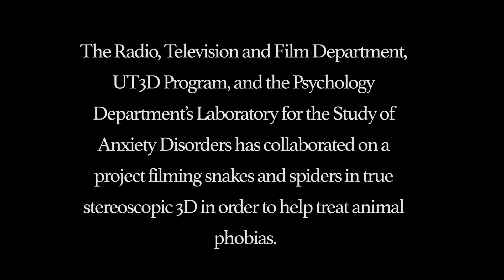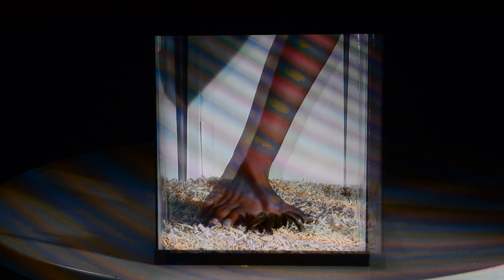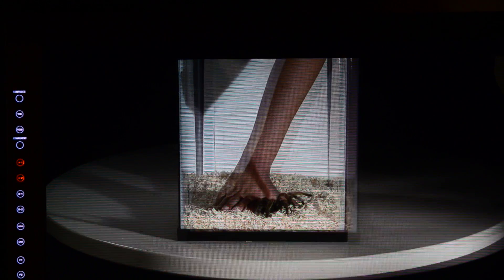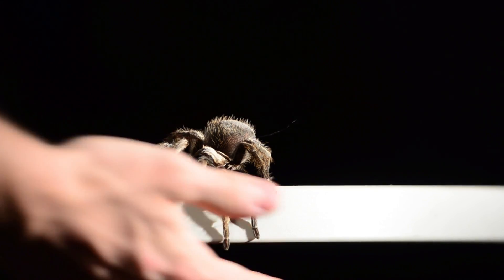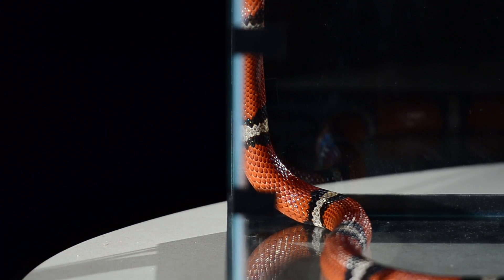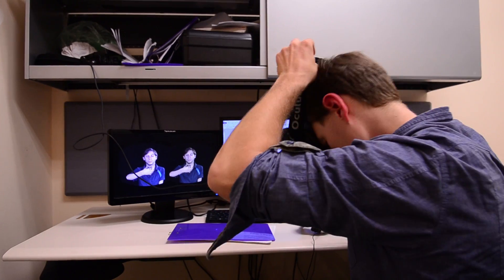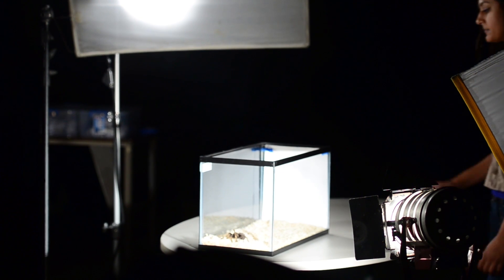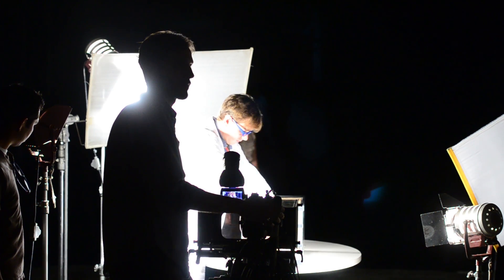3D Fear Project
The Radio, Television and Film Department, UT3D Program, and the Psychology Department’s Laboratory for the Study of Anxiety Disorders has collaborated on a project filming snakes and spiders in true stereoscopic 3D in order to help treat animal phobias.